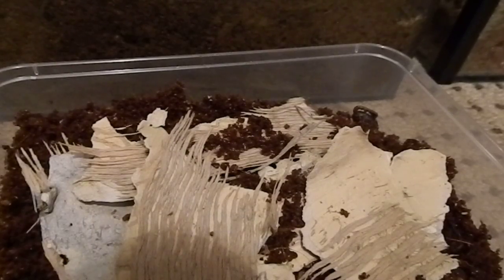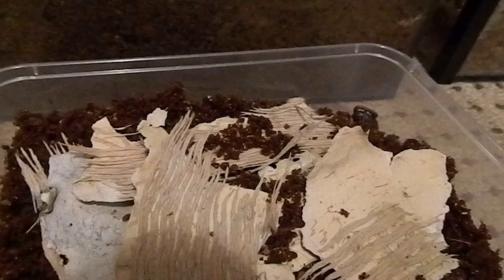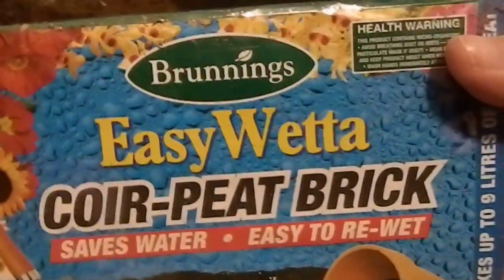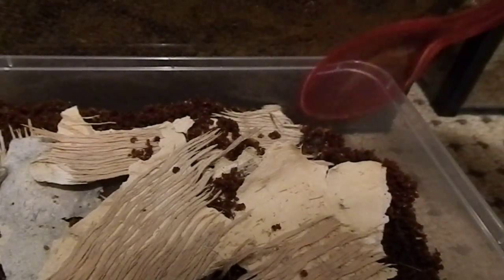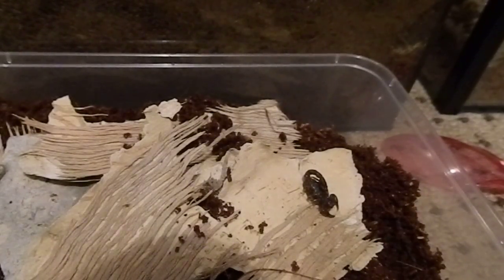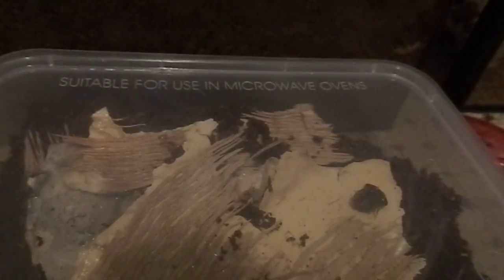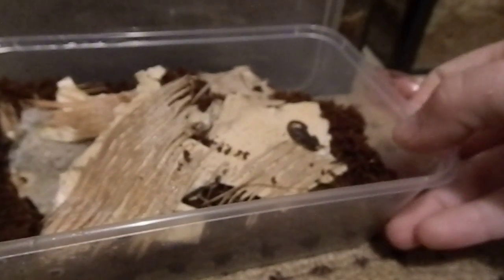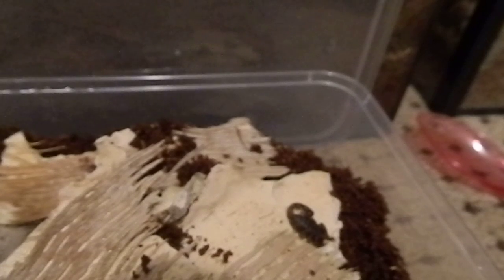Cercophonius squama care video - Set up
This is how I keep my Cercophonius squama (Squamas)